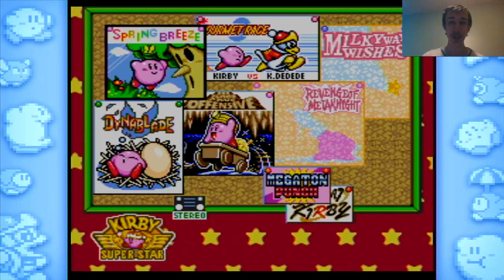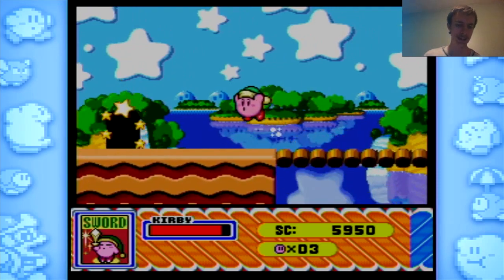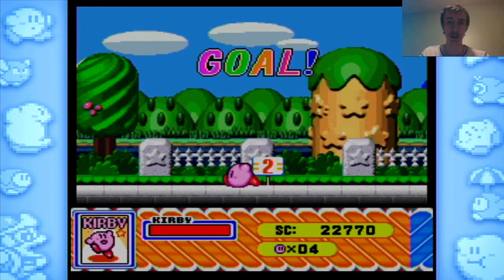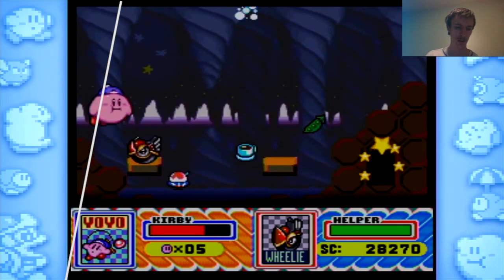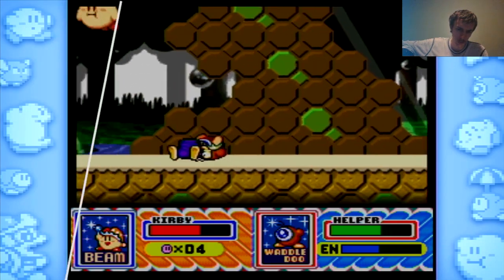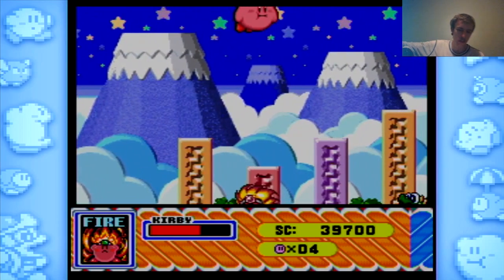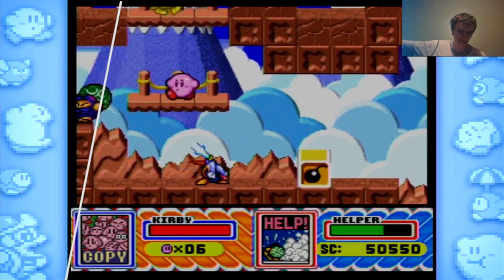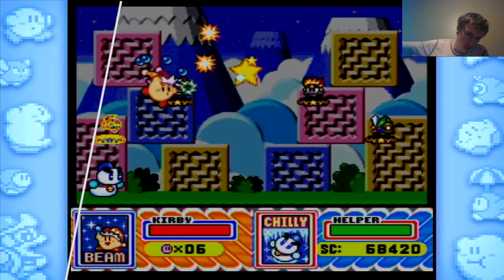Dyna Blade (mostly) Blind Run - Kirby Super Star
Comparatively Spring Breeze was easy. Meta Night's Revenge will be a nightmare.